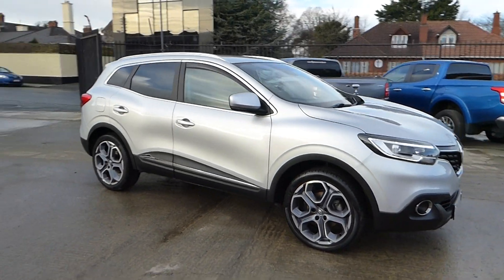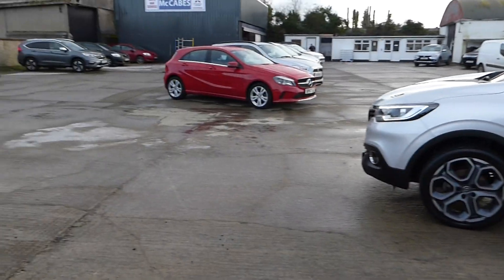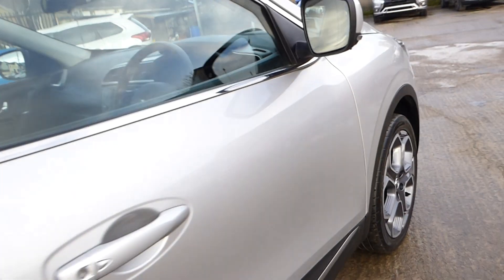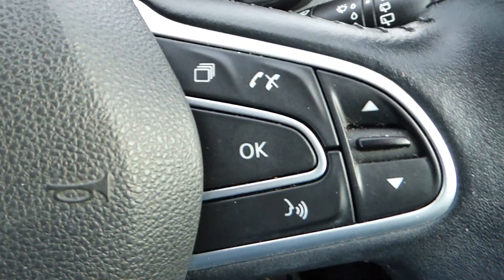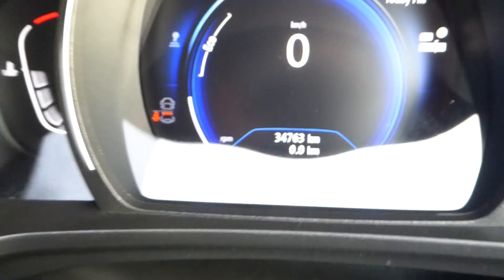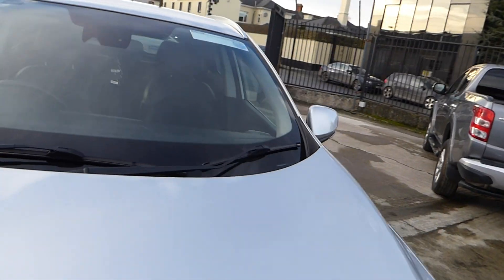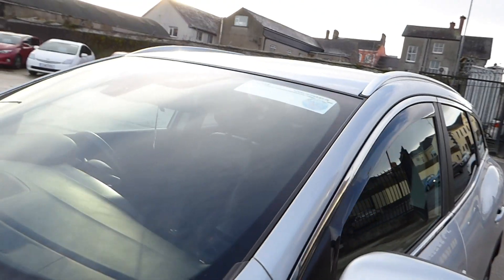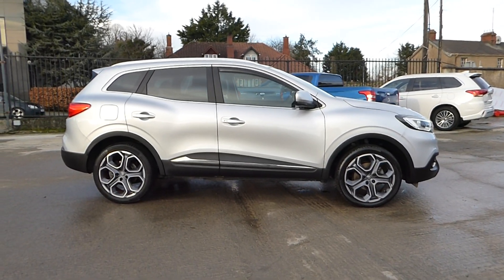181 Renault Kadgar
181 Renault Kadgar